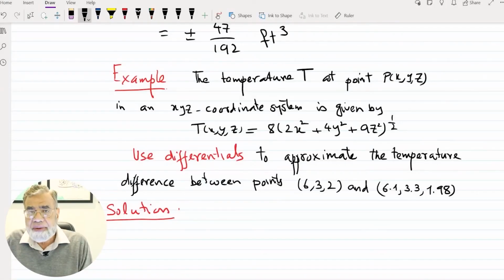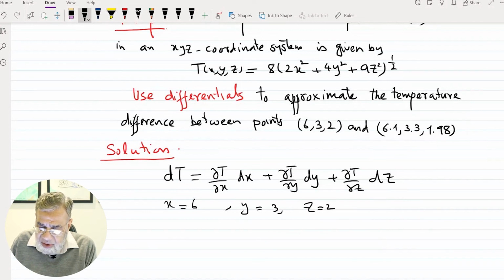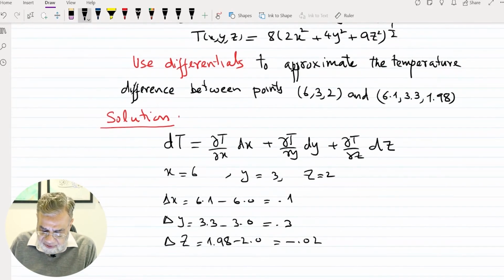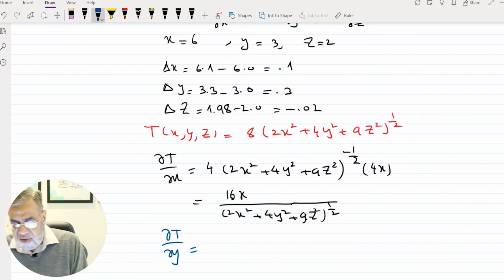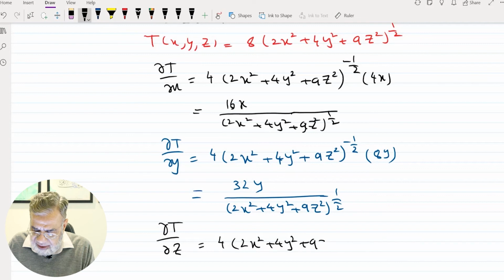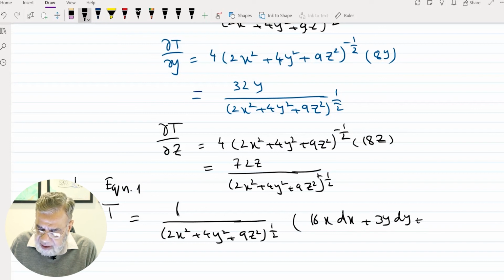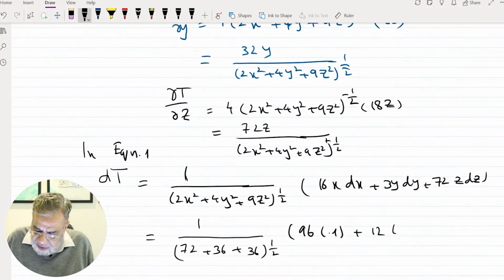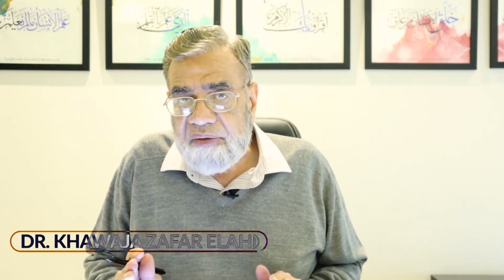Increments and Differentials of Partial Derivatives of Several Variables | Part 4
In this video, we delve into the topic of increments and differentials of partial derivatives of several variables. This lesson is essential for understanding how changes in multivariable functions are quantified and provides a comprehensive explanation of the concepts with examples. Join us as we explore these fundamental aspects of calculus, aimed at enhancing your knowledge and skills in handling complex mathematical problems involving multiple variables.